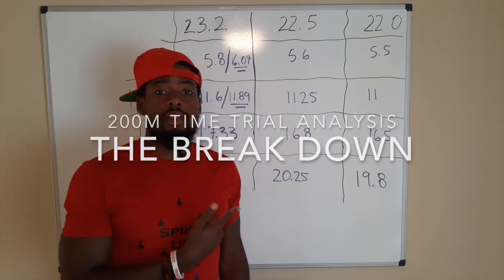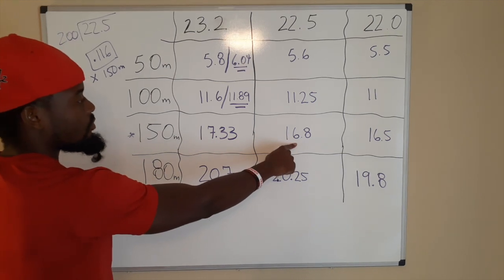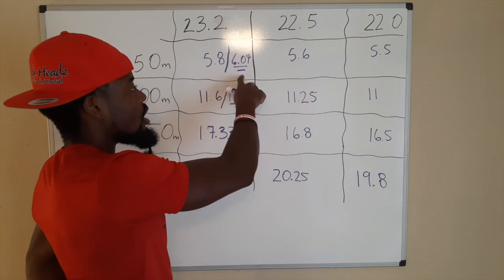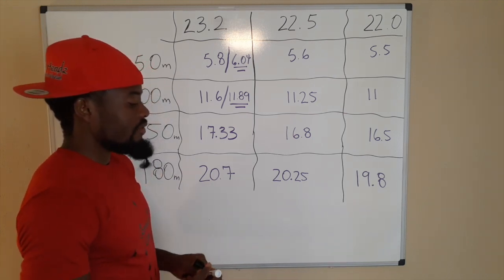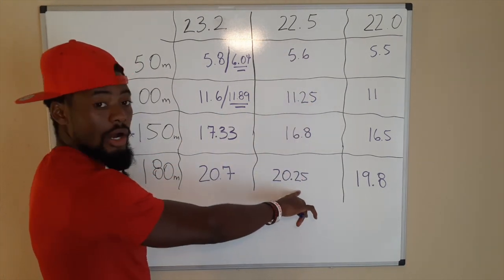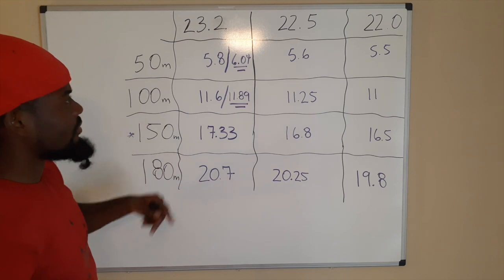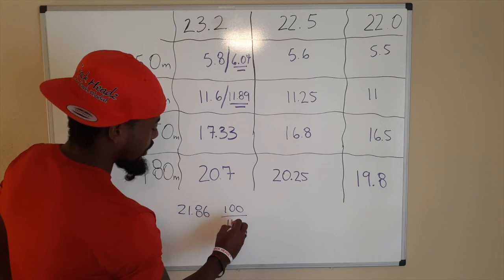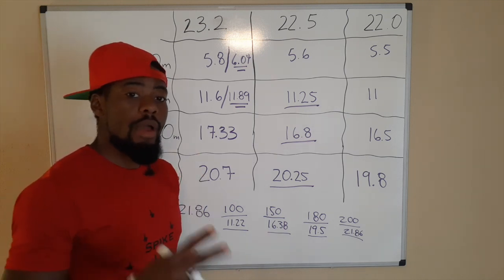How to Run a Faster 200m | Analyzing my 200m Time Trial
for TRACK HEADZ Apparel.

for all Things training 🔥🔥